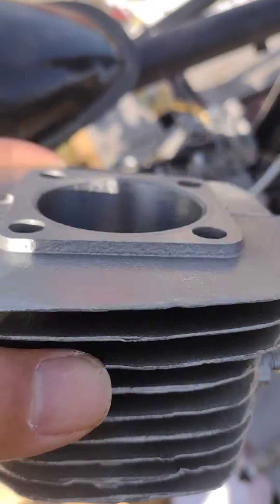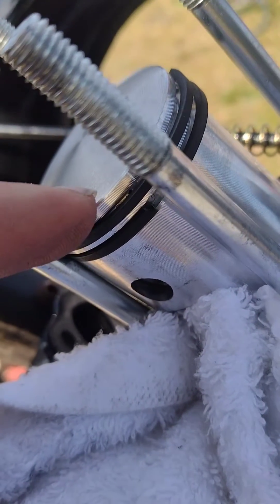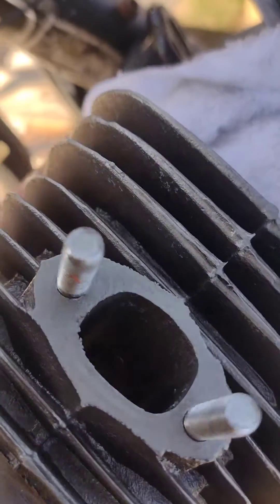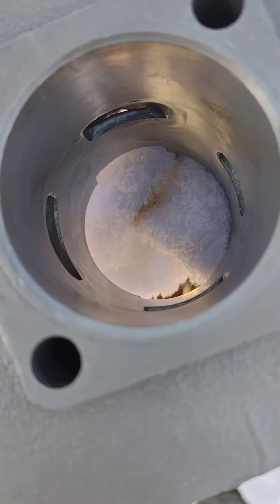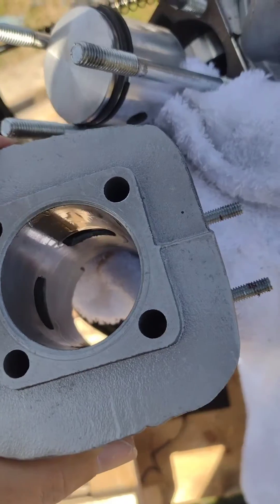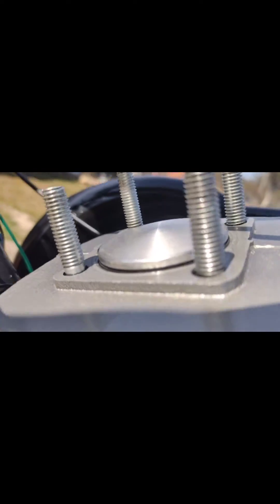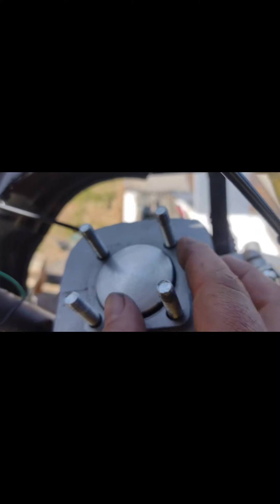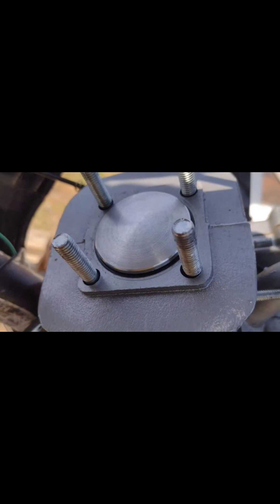TDR Moto cylinder and piston performance testing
This is probably my bad, not measuring my rod length or stock piston dimensions before ordering.

I guess we'll never know if an engine will run with the exhaust and transfers at the same height!

Do you think their cylinder would have performed as well as their 'snake' performance exhaust?